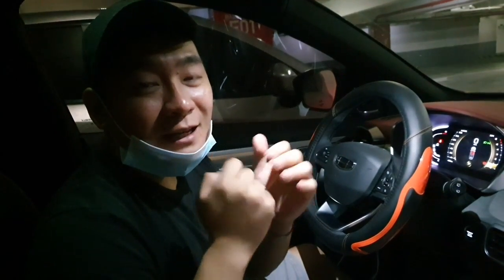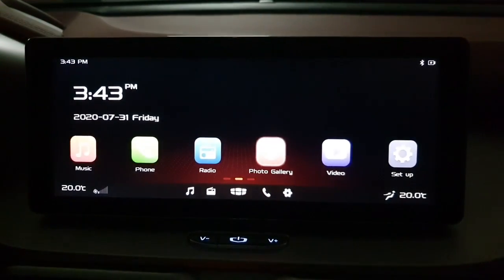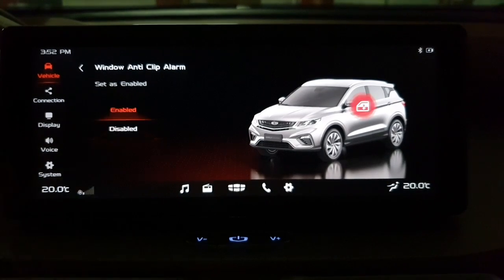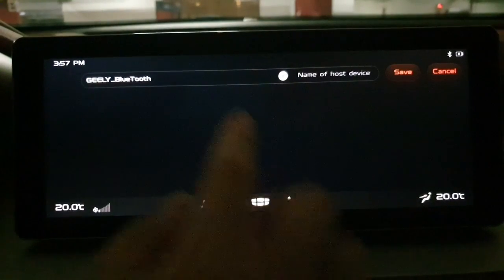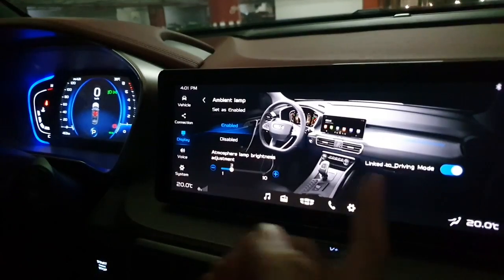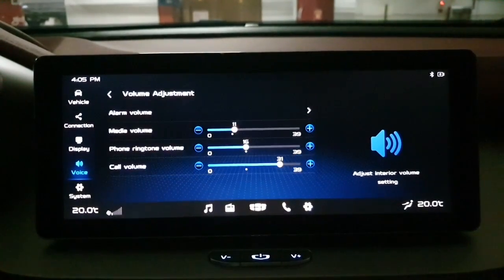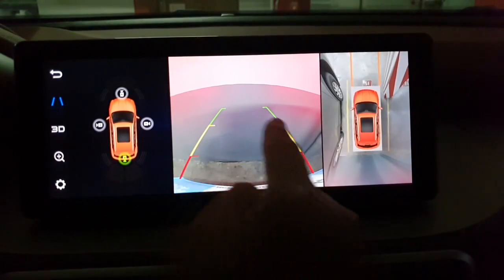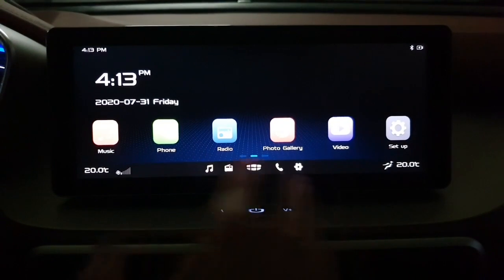Geely Coolray Walkthrough - Infotainment System/Headunit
A thorough walkthrough of the features of the 10.25 inches touchscreen infotainment of my Geely Coolray Sport.